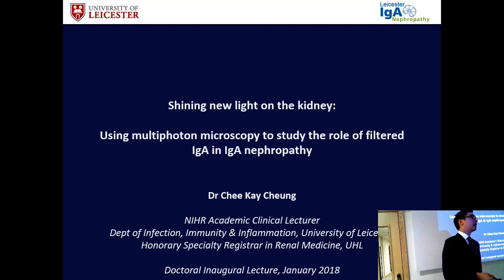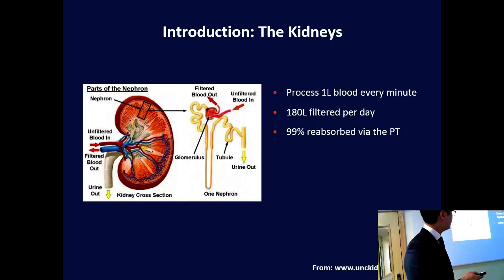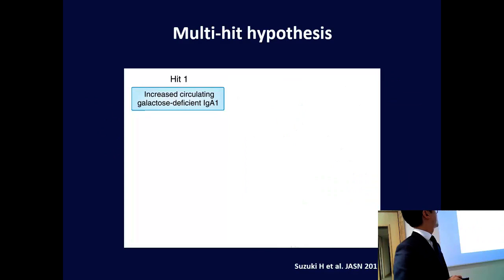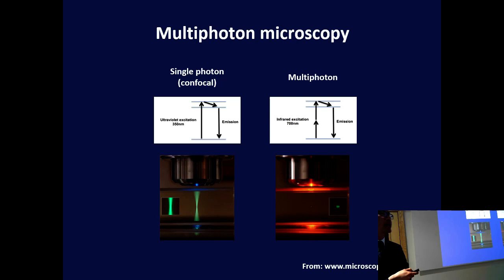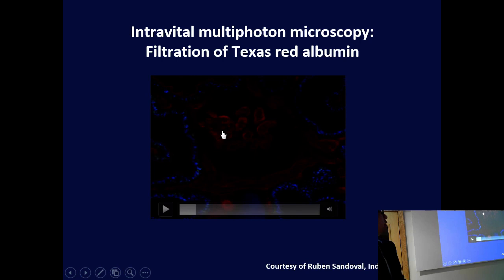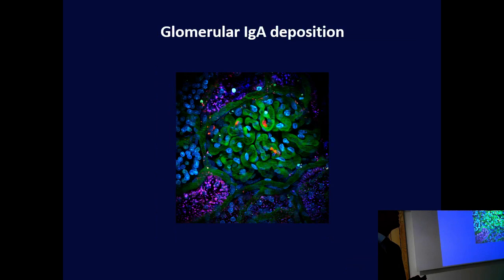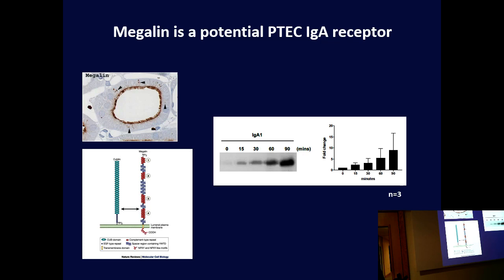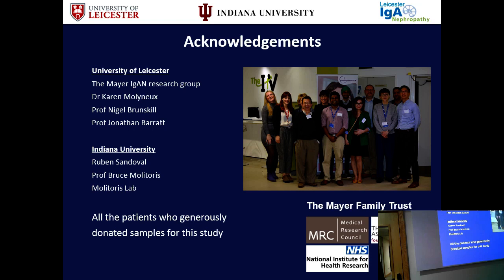The Doctoral Inaugural Lectures - Dr Chee Kay Cheung - January 2018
"The role of filtered IgA in the progression of IgA nephropathy”

These Inaugural Lectures are where the very best of our research degree graduates get the chance to return and share their work.

The Doctoral College ensures that as a research student, supervisor, a researcher on a grant-funded research post or indeed, as a lecturer on your first academic post, you work in a well-supported, high quality research training environment.